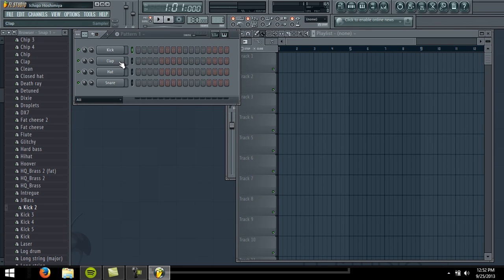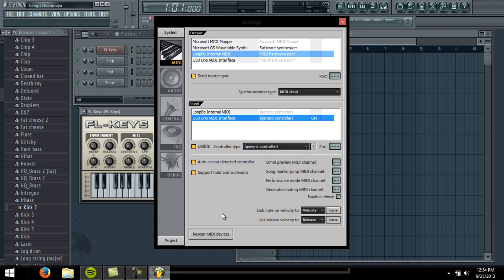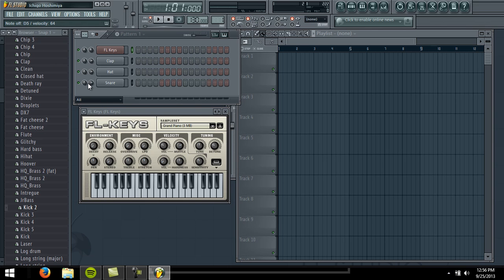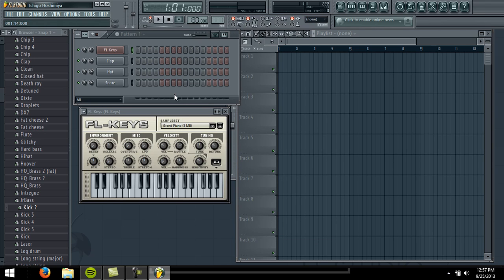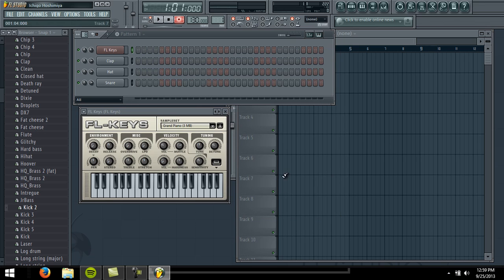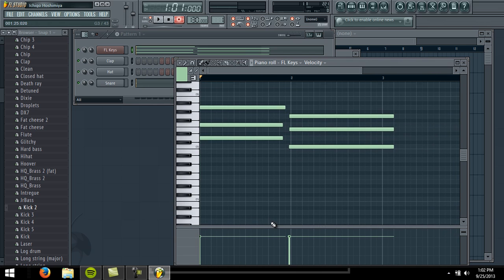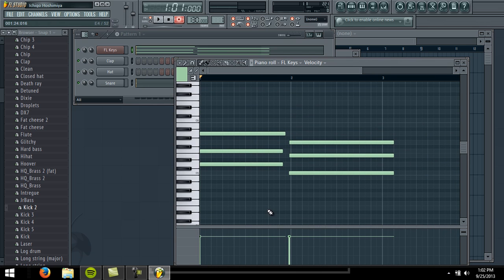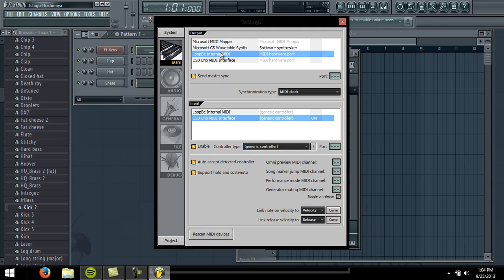FruityLoops11-Midi Controller connection (Keyboard)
showing you how from step 1 how to hook up a midi keyboard through fruity loops 11